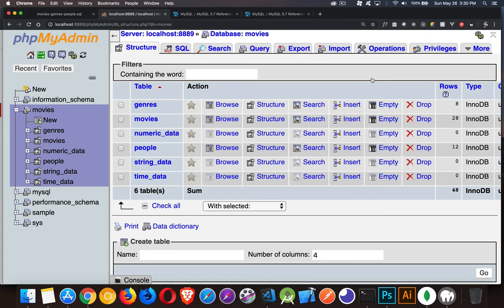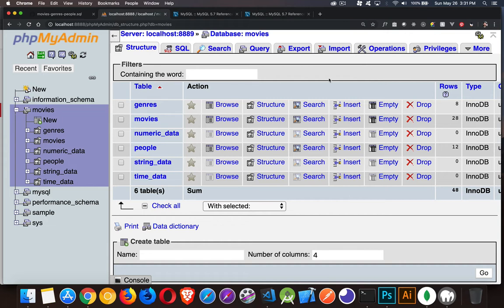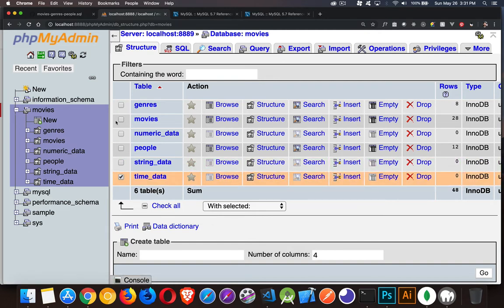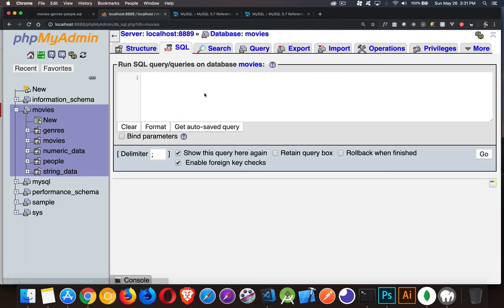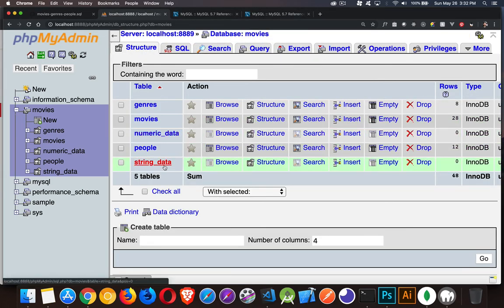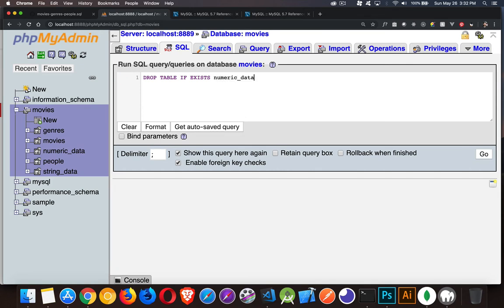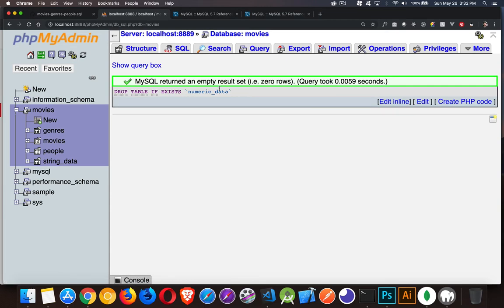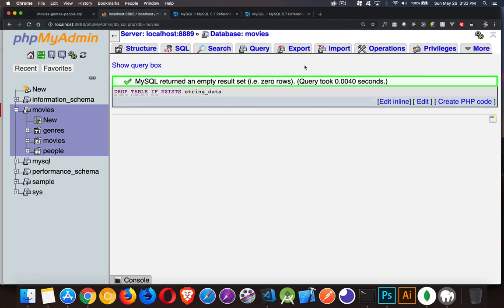Learning MySQL - DROP TABLE Command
This tutorial talks about how to you can get rid of a table or a whole database with a single SQL DROP command.

Remember there is no UNDO.